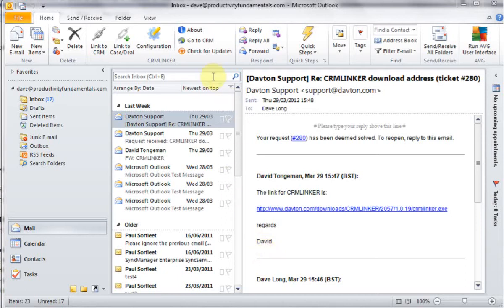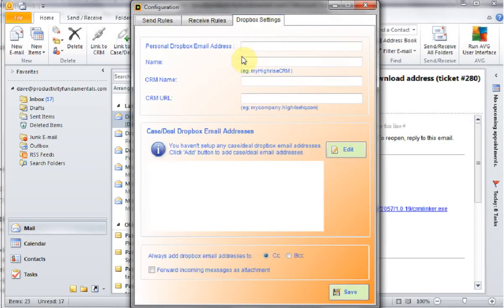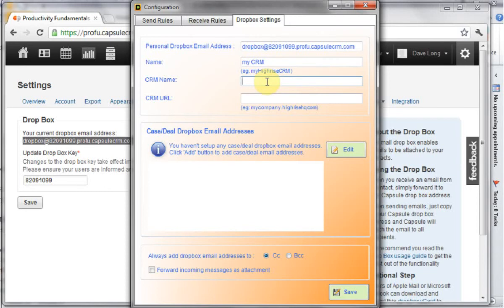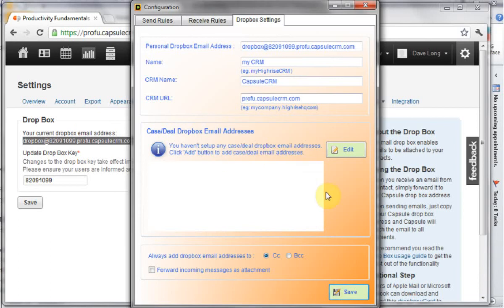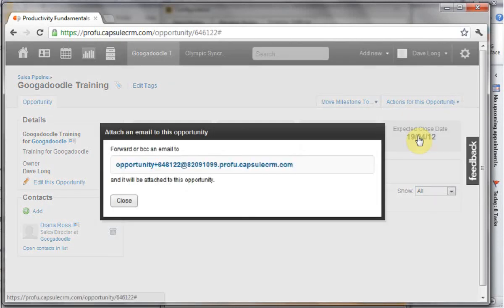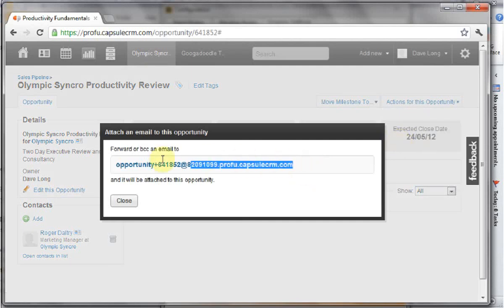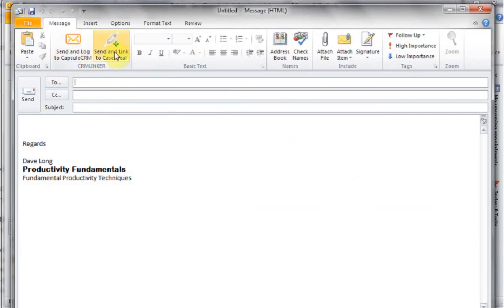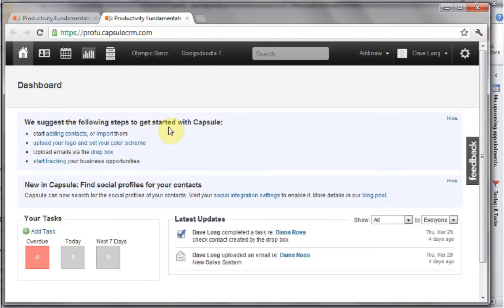CRMLINKER - Configuration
CRMLINKER for CapsuleCRM - Set-up and Configuration